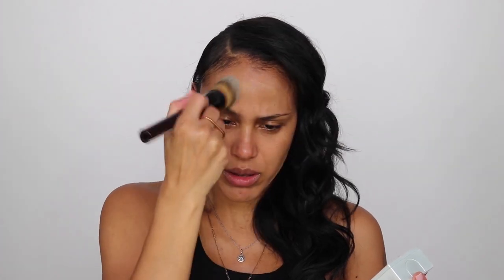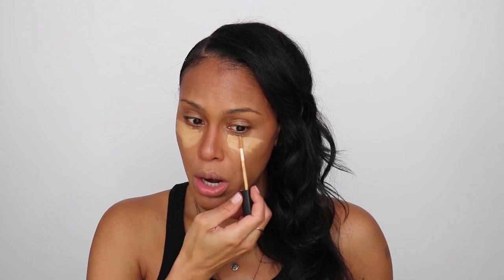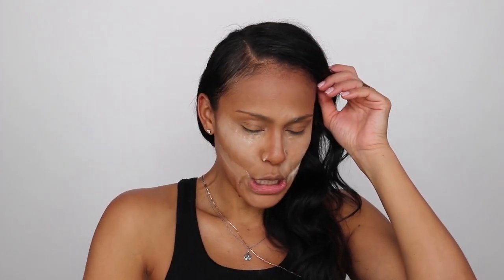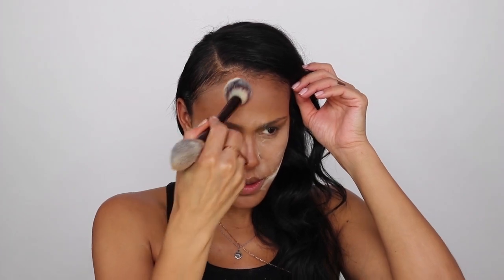SHADE RANGE...WHO...WHERE?? NEW BEAUTY BLENDER FOUNDATION REVIEW l KAMANI ALANA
Hey everyone. Welcome back for another foundation review. So much to say about this one. Check it out!